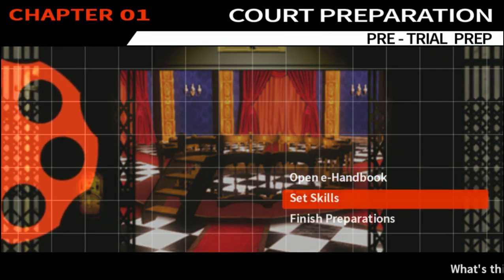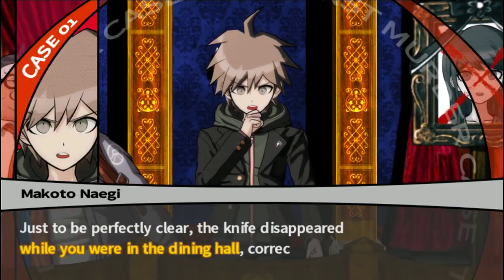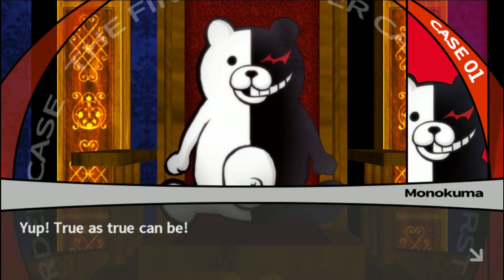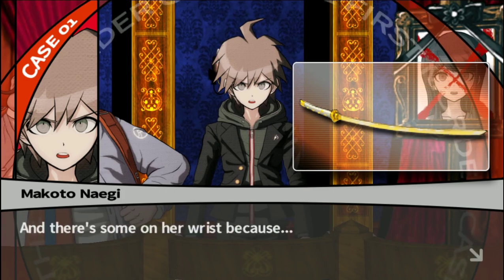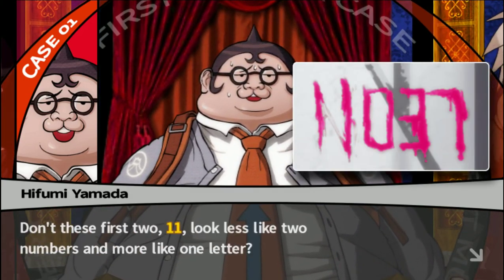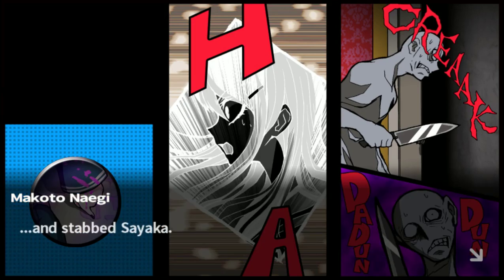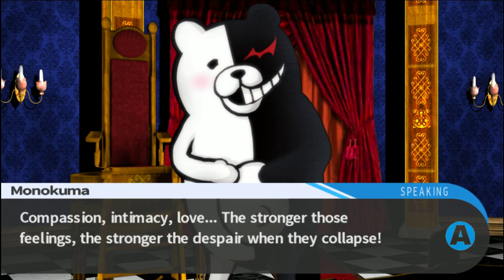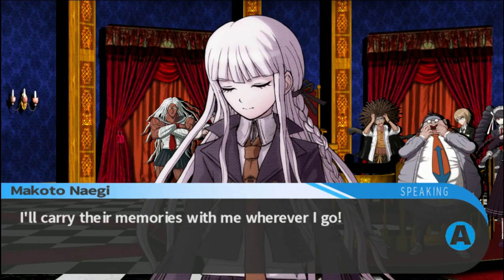Danganronpa (Pt 5): Gathering All His Evidence, Neo Begins the First Class Trial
With Neo's investigation concluded, he and Makoto will now have to use all the evidence and witness accounts at his disposal to find out the truth behind this murder and identify the Blackened, lest he and everyone else end up dying in the Blackend's place while they are allowed to leave the school. Its a game of life or death, and Neo intends to win!